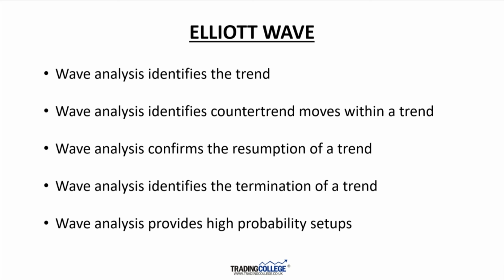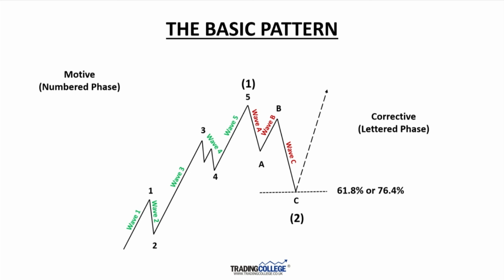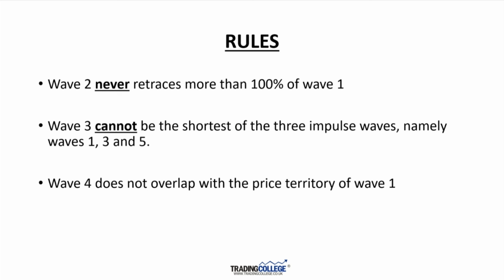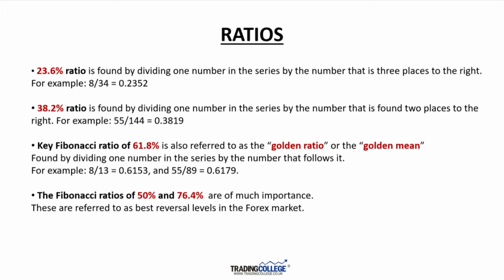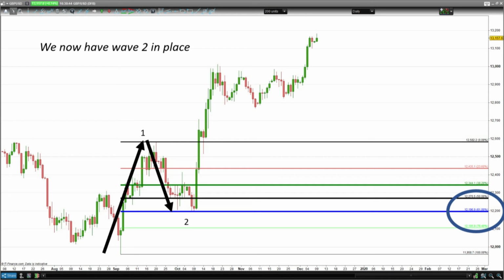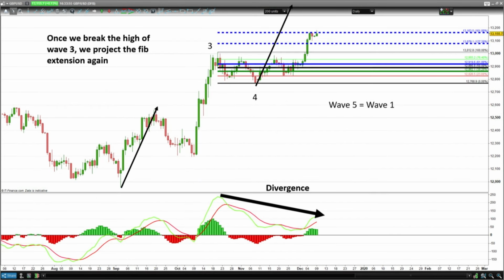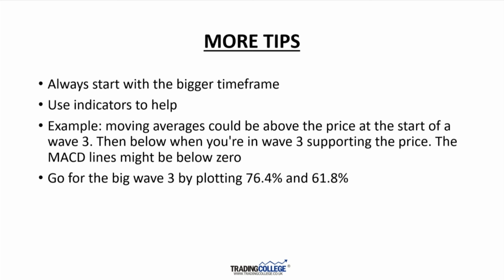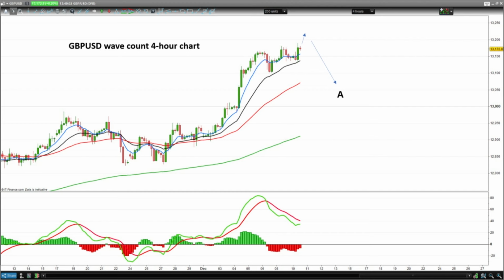Trading the markets with Elliott Wave and Fibonacci | How to trade with IG